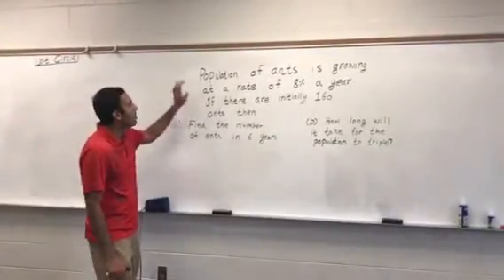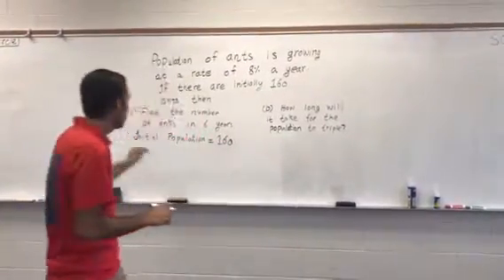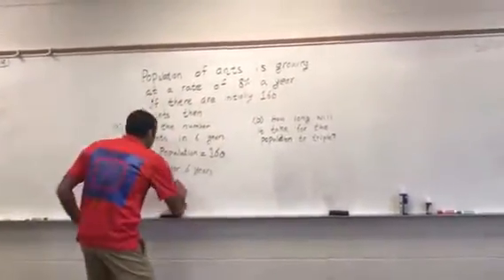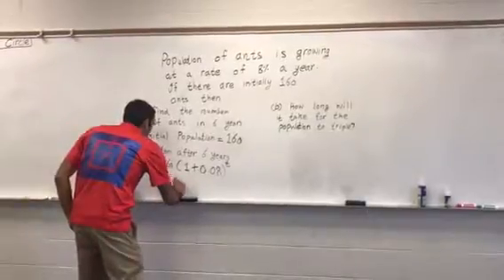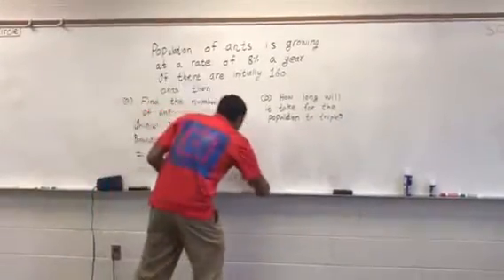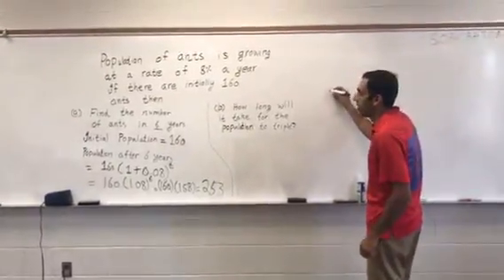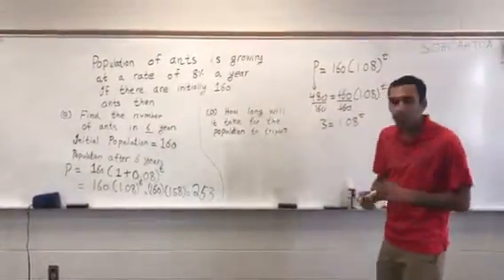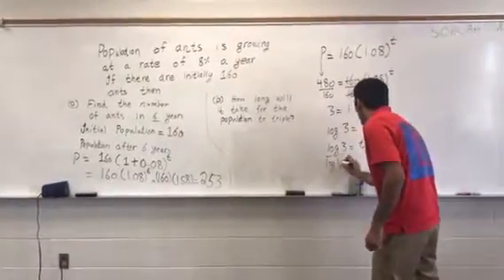Exponential growth ants